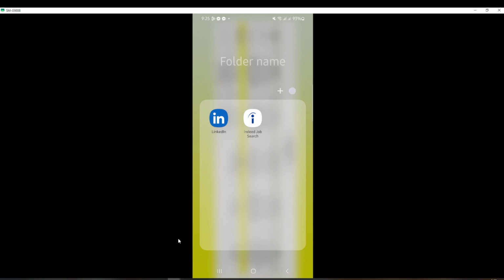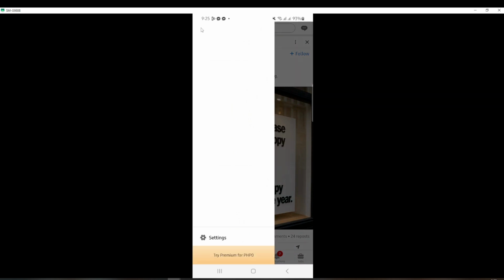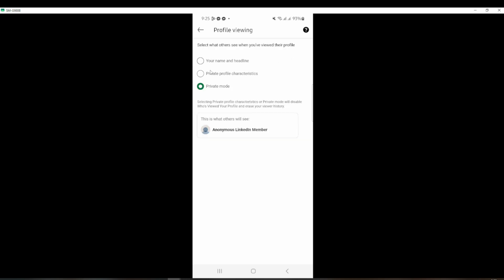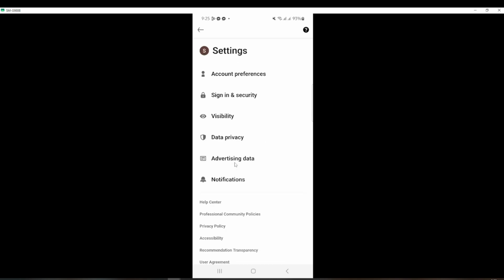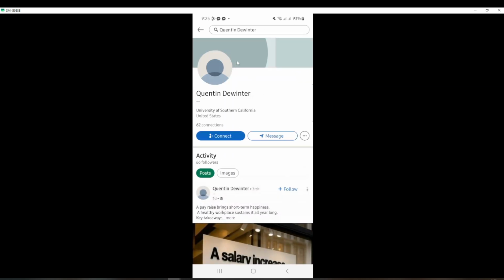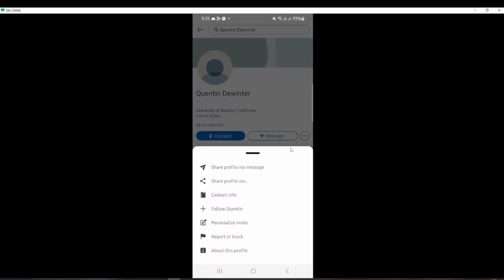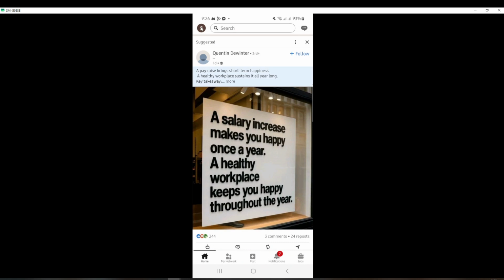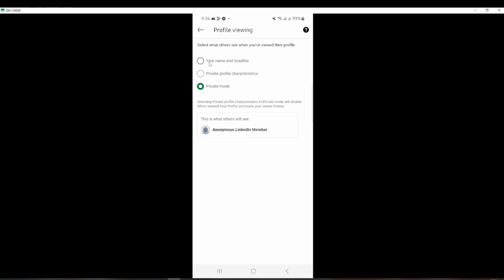How To Block Someone On LinkedIn Without Opening Profile [2026 Guide]